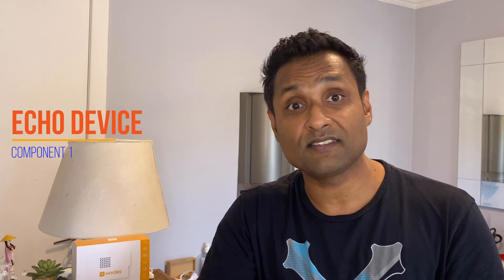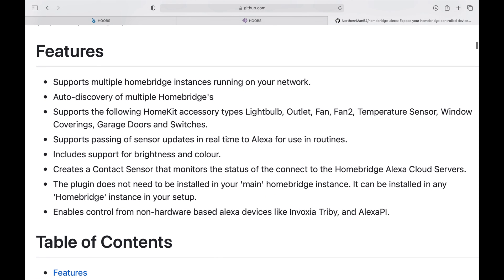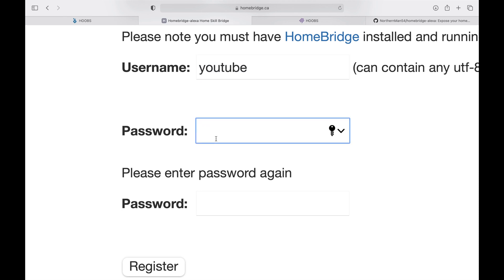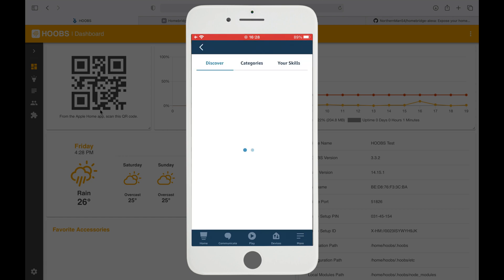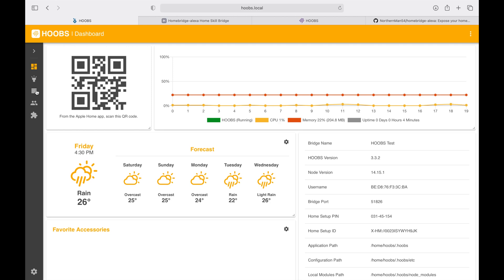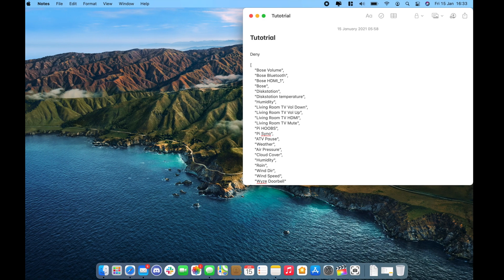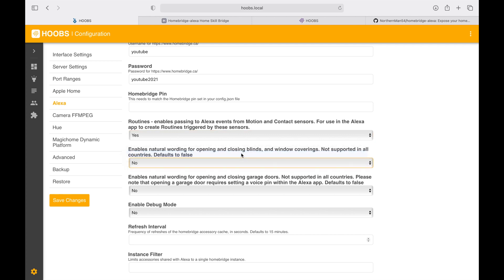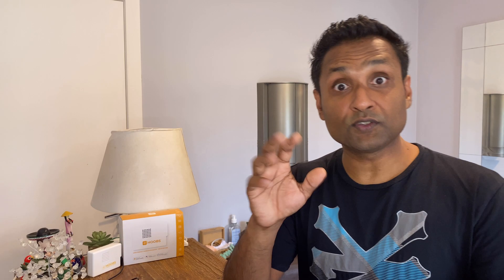Hey Alexa ! How to manage and control Homebridge or HOOBS Devices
Well, another plug-in tutorial to Integrate Alexa and use this voice assistant to control my not so certified IoT devices that are already in Apple Homekit. This way I can get a Cross platform Smart Home Experience & also get it by spending less. This all can be done by simply using the HOMEBRIDGE skill and your devices will be exposed & controlled by Alexa.

So until the next time stay safe, Have a nice day, cheers and happy automation

Timestamps
02:31 - Plugin Install
06:57 - Device Config